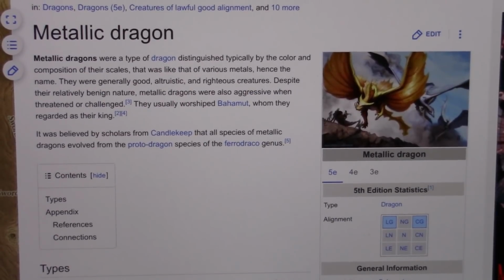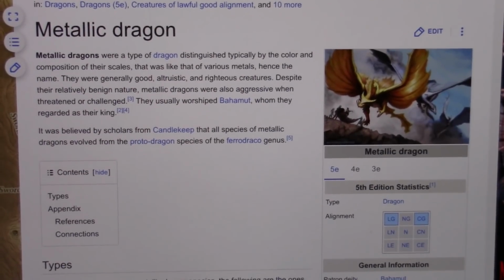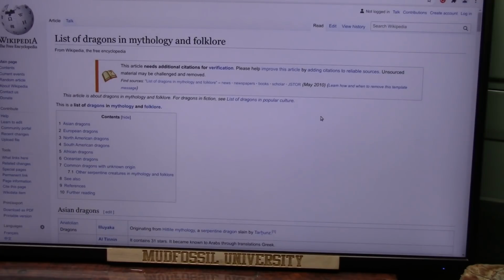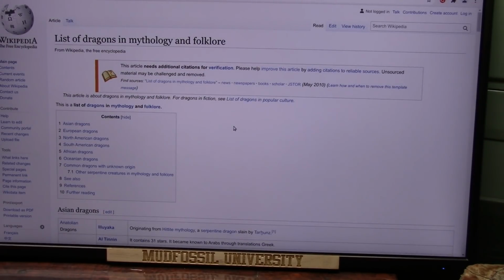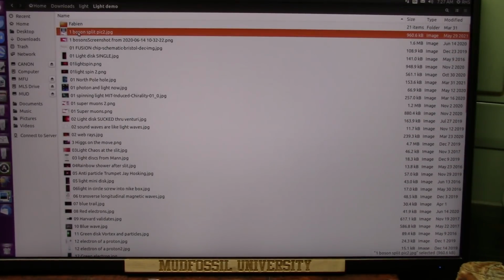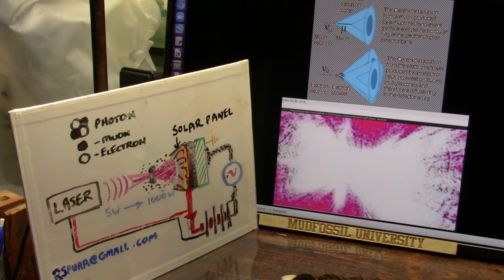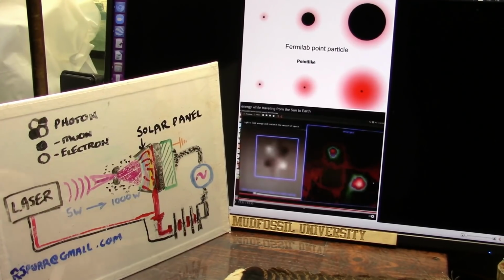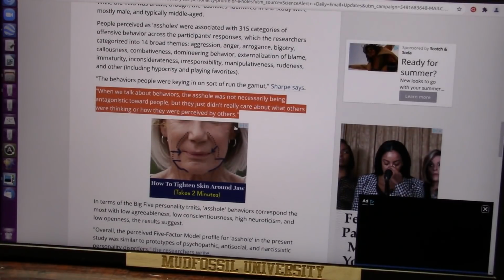Mythological Metal Dragons and Light Acceleration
100% of all cultures had a history of Dragons as you will see and they all had traits. The ones that intrigued me most was the Metal plated ones and I found one on Google Earth as you will very clearly see. Transition metals are in blood and have distinct colors which I found on the Dragon in Morocco.
Some Dragons were bad and some good it was said...some were hated others were revered just as our rulers today.